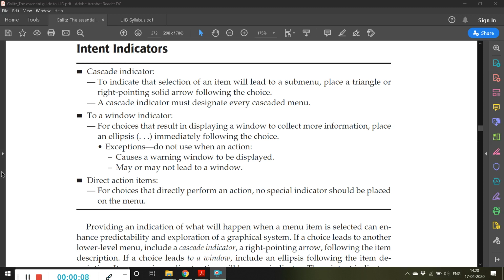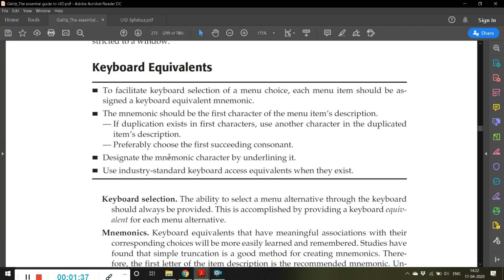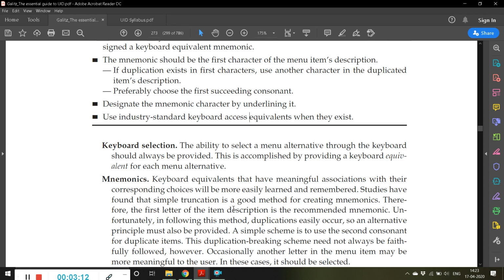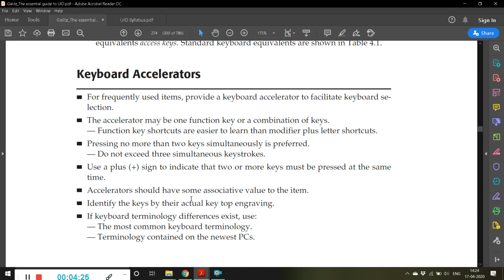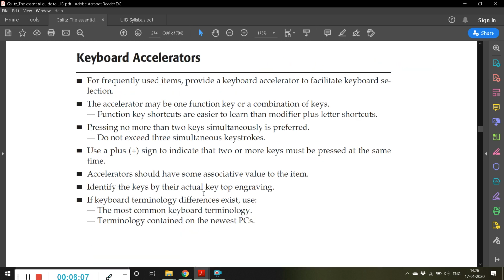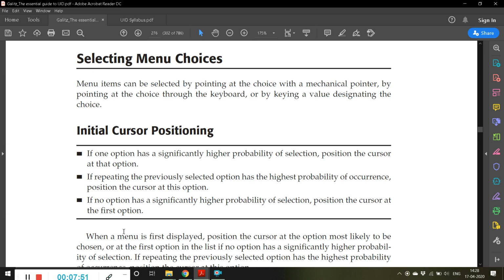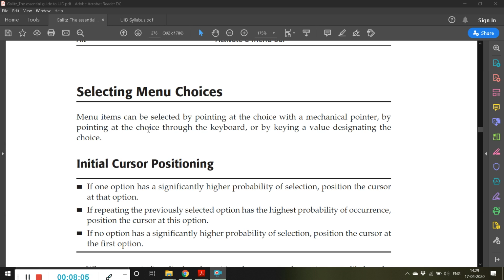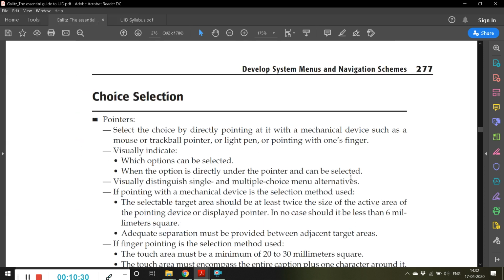Intent indicators and Keyboard equivalents (Lecture7 Module3)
This video explains the different intent indicators and keyboard equivalents related to user interface design.